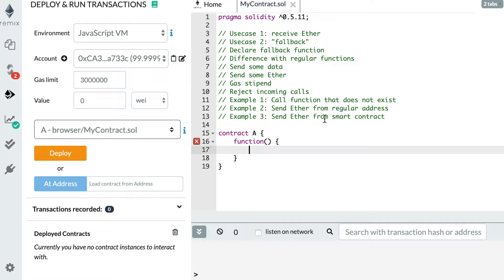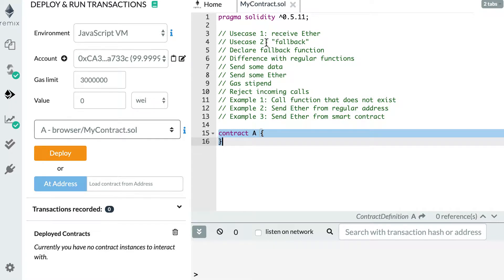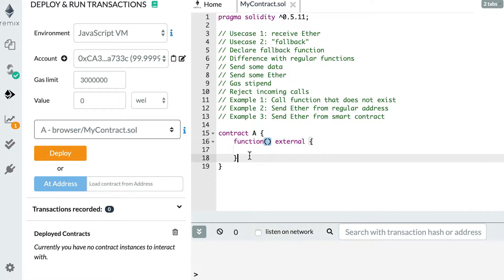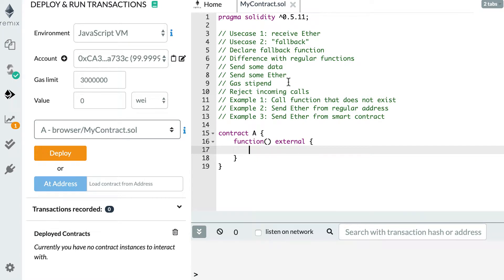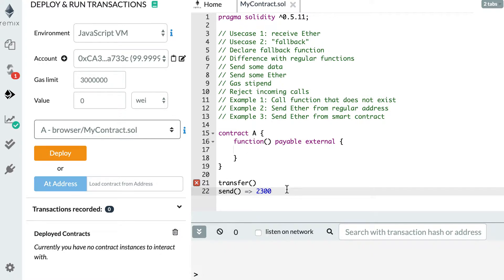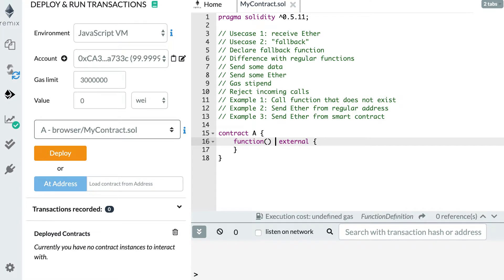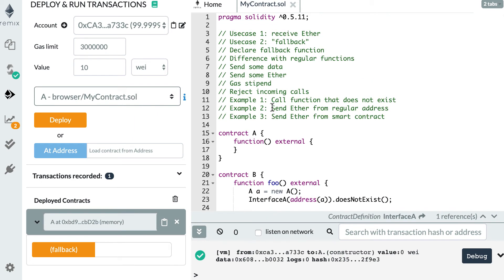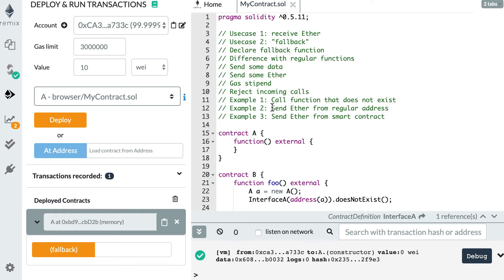Solidity Tutorial: Fallback function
In this video, I will show you how to use fallback functions in Solidity:

- Usecase 1: receive Ether
- Usecase 2: "fallback"
- Declare fallback function
- Difference with regular functions
- Send some data
- Send some Ether
- Gas stipend
- Reject incoming calls
- Example 1: Call function that does not exist
- Example 2: Send Ether from regular address
- Example 3: Send Ether from smart contract